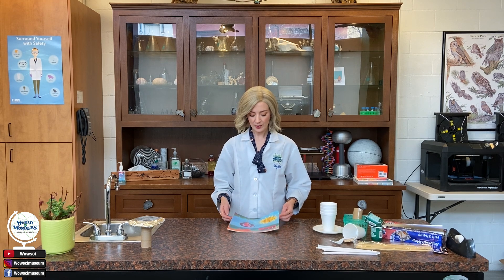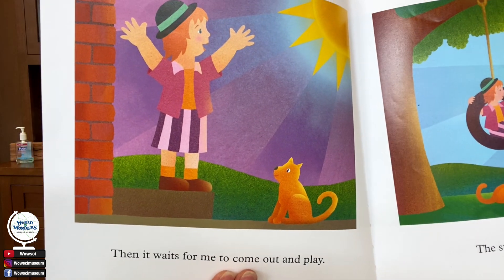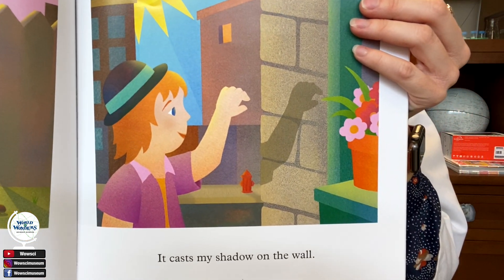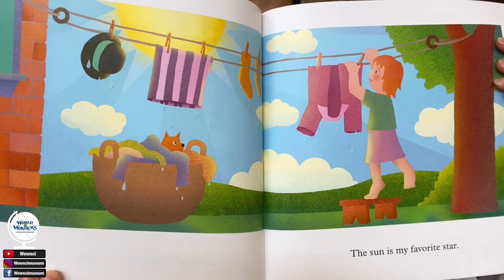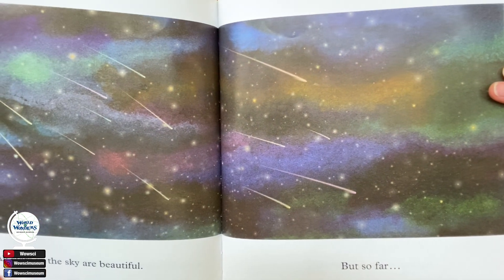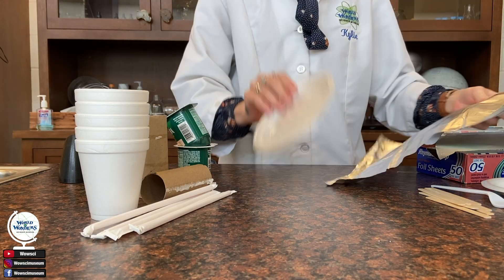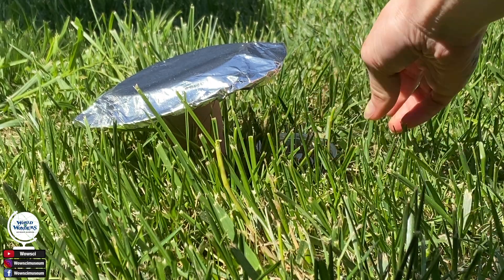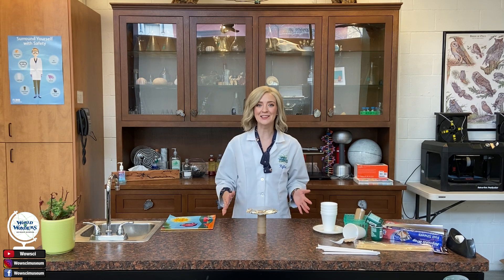Kids Book Read Aloud and Hands-on STEAM Project! "The Sun Is My Favorite Star" by Frank Asch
In partnership with the Child Abuse Prevention Council in San Joaquin County, scientist Kylie reads the children's book "The Sun Is My Favorite Star" by Frank Asch and then shares a fun hands-on STEAM activity you can try yourself- trying to keep an ice cube from melting in the hot sun!

The Sun Is My Favorite Star
Author: Frank Asch

Please be sure to support the WOW Museum by liking and sharing our videos, and make sure you don't miss out on new and exciting educational resources by visiting the World of Wonders homepage below and subscribing to our newsletter!